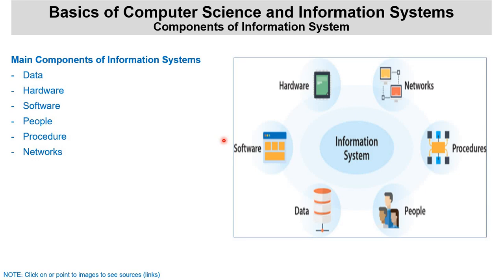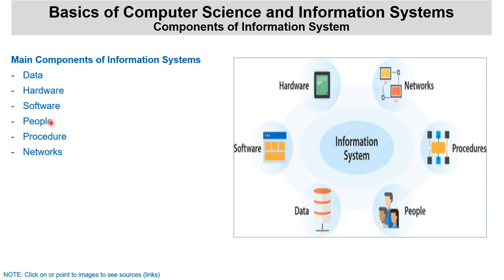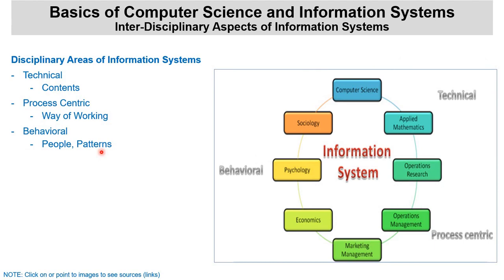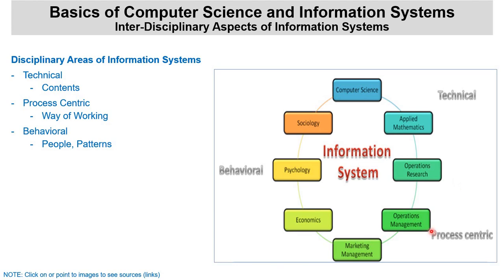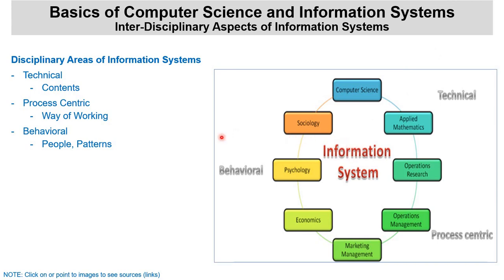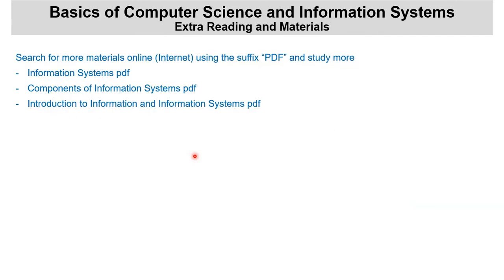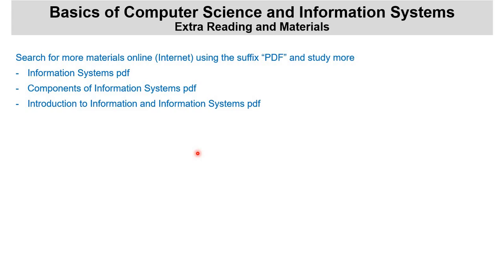BCSIS Module2 V1 Introdcution Information InformationSystems P3 Components AeasJobs of Informationsy